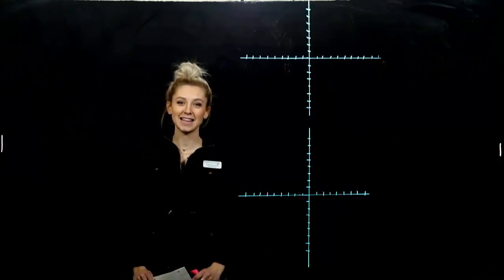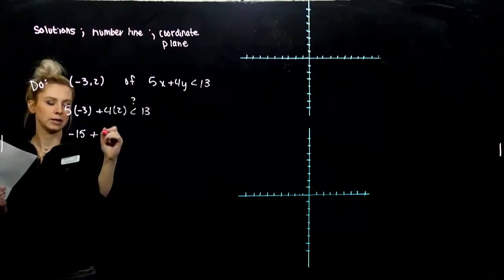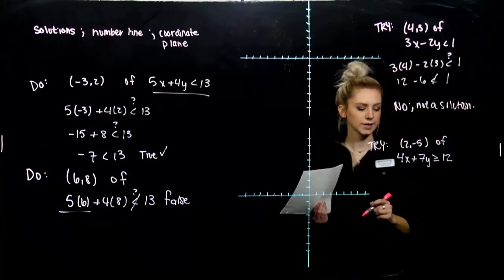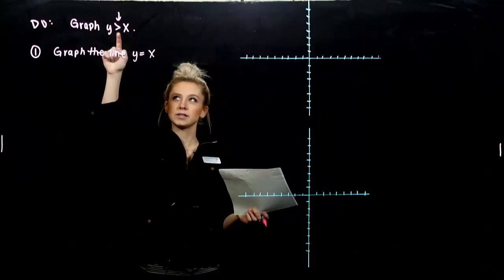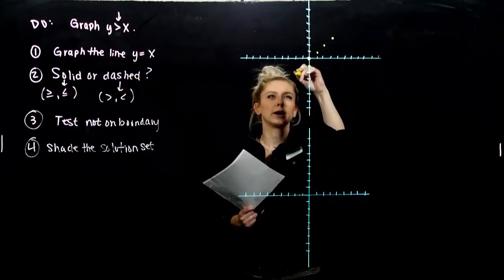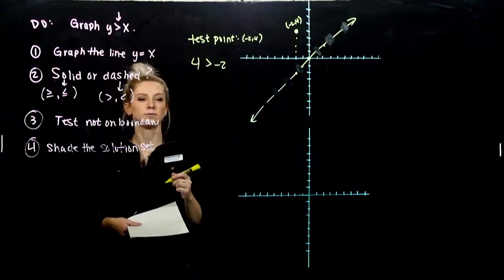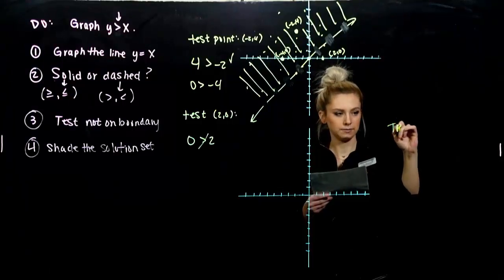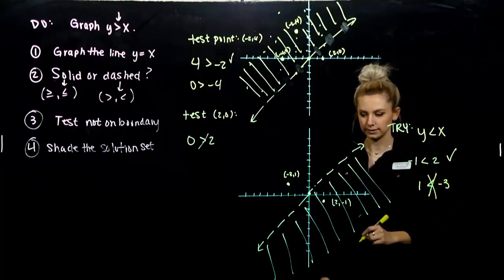Graphing Basic Inequalities in Two Variables (3.7.A)